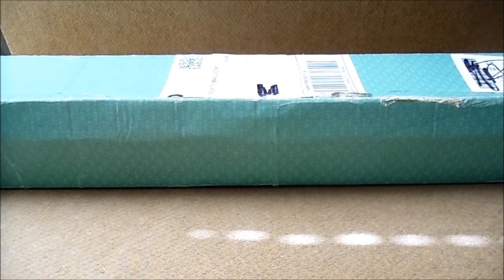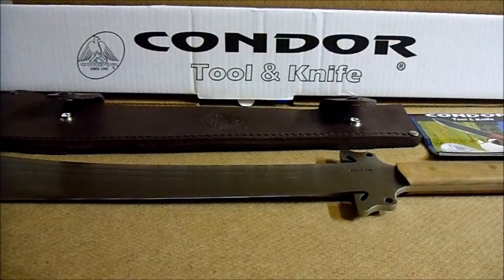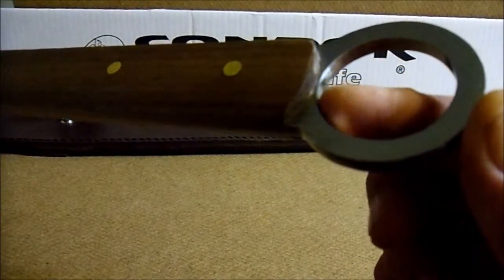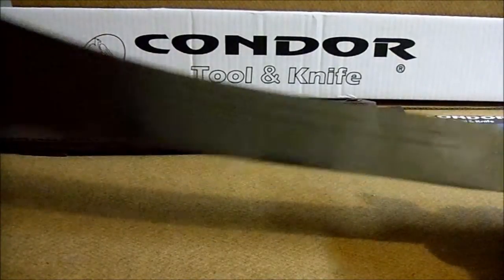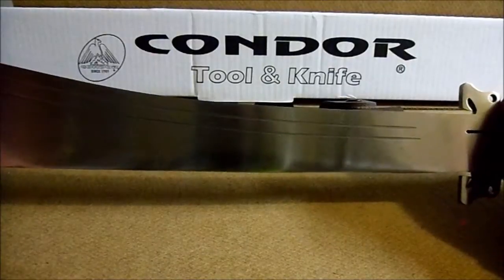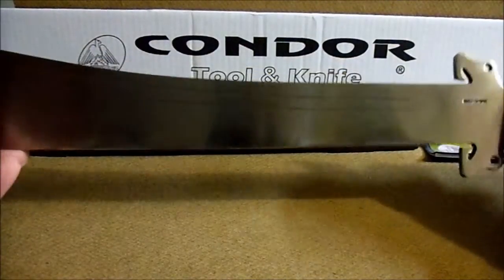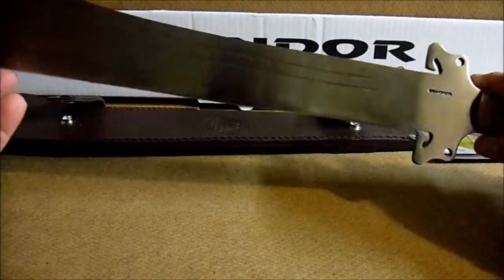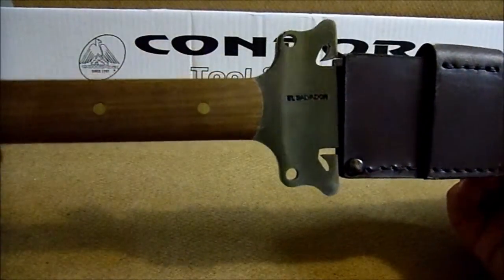Unboxing from Condor DaDao Dynasty War Sword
This is truly a Zombie Apoc Weapon